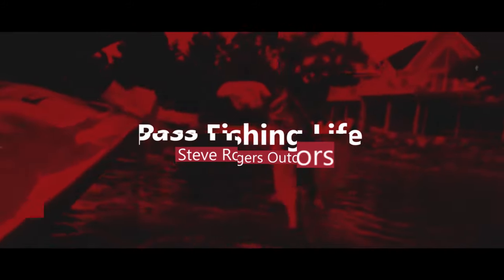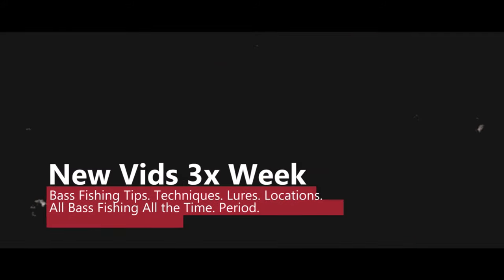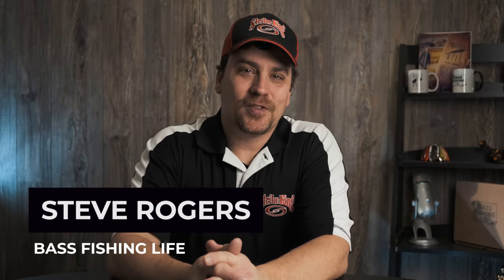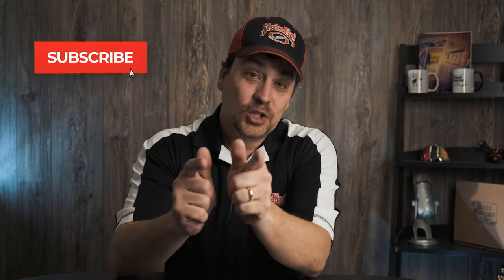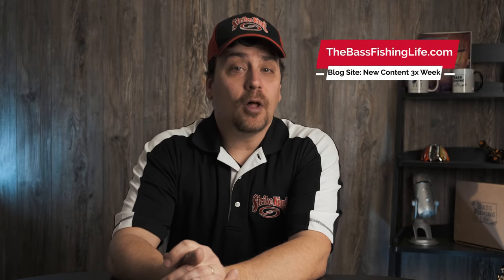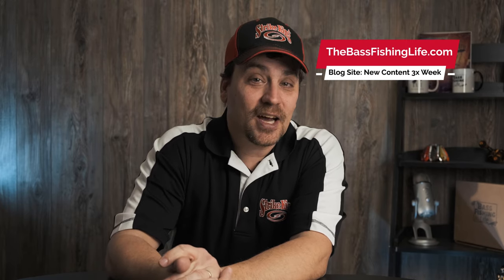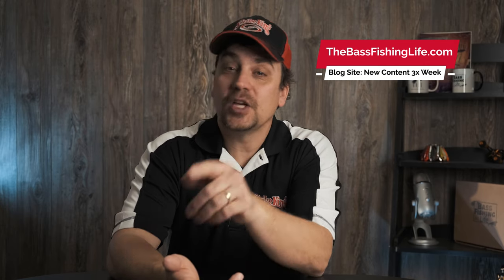Technique Specific Fishing Rods | How to Choose Technique Specific Rods | How to Pick the Right Rod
Choosing the correct technique specific fishing rod makes a huge difference in the way lures are presented and retrieved. Having the correct rod for the technique also helps land the fish.